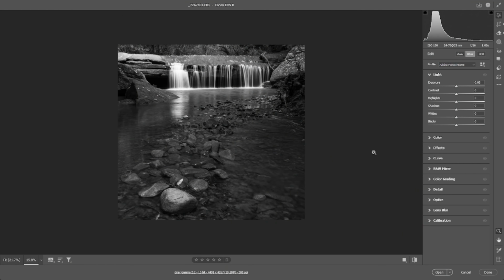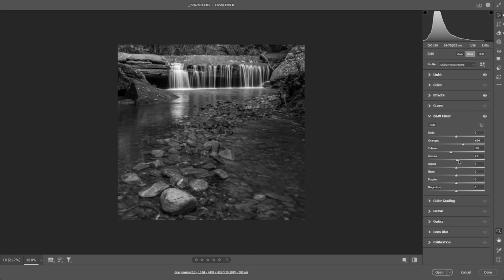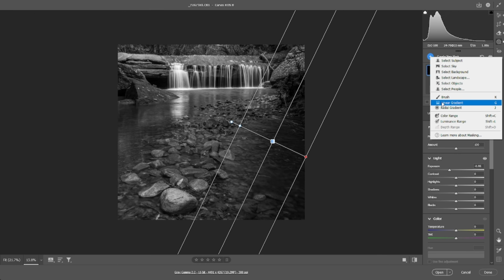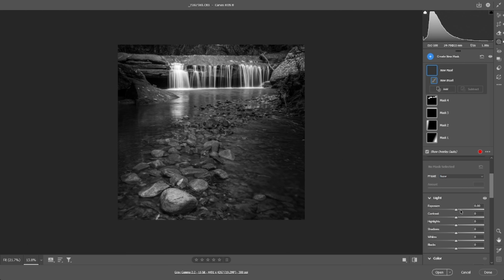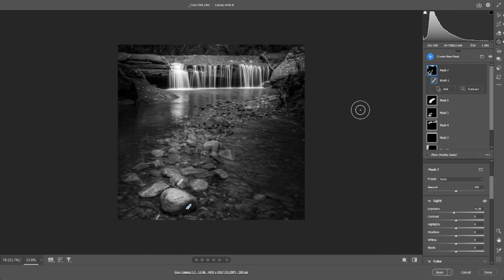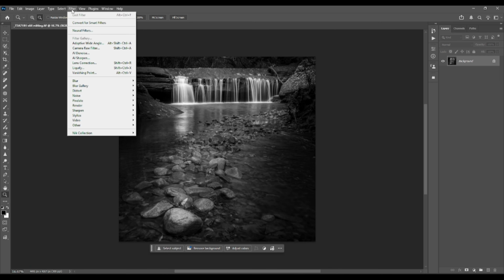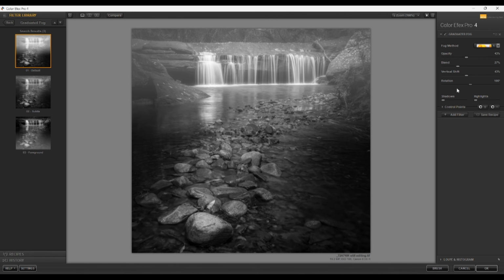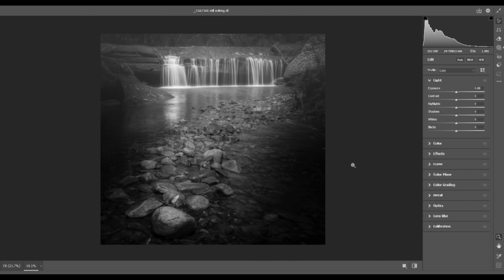“Dodging & Burning with Masking: The Secret Combination That Turns Photos Into FINE ART”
If your black and white photos look flat, lifeless, or lack depth — this is the missing piece. In this video, I show you how dodging and burning can completely transform your images into powerful, fine art photography.

This is the exact technique professional photographers use to control light, guide the viewer’s eye, and create stunning contrast that feels natural — not over-edited.

Whether you’re editing in Lightroom or Photoshop, this workflow will help you add depth, emotion, and impact to every photo you take.

Once you master this, your images will never look the same again.